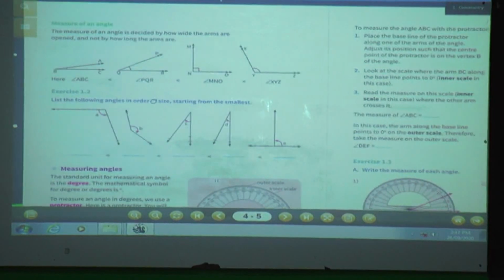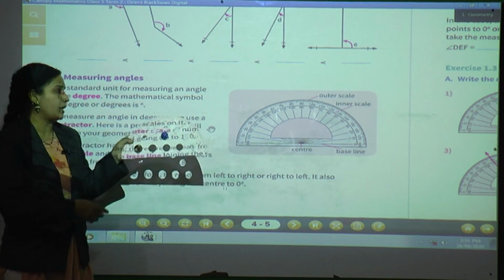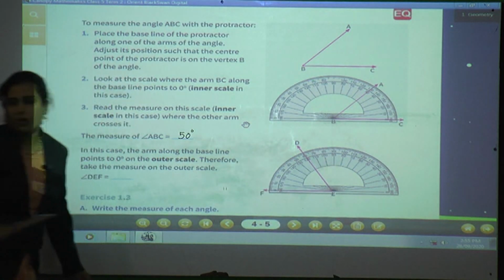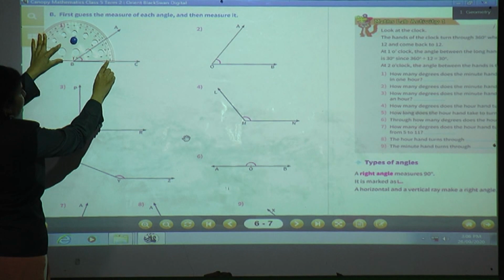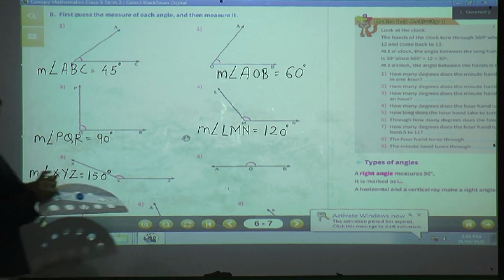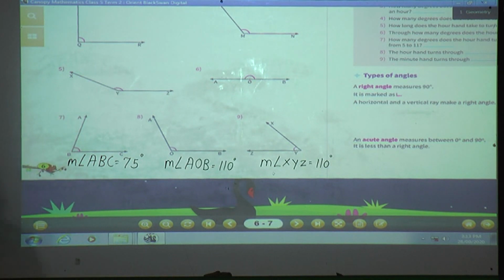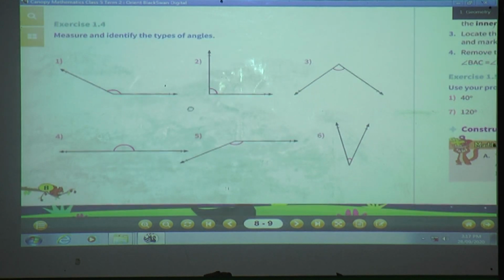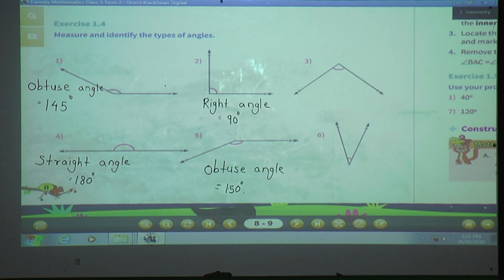197 Std V Maths L No 01 Episode 2